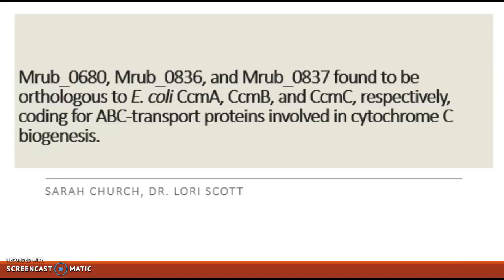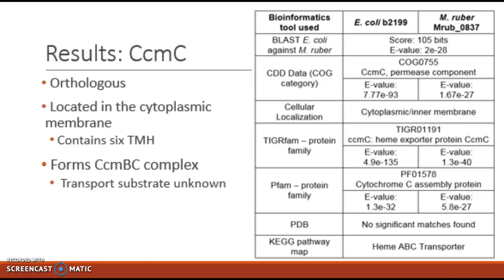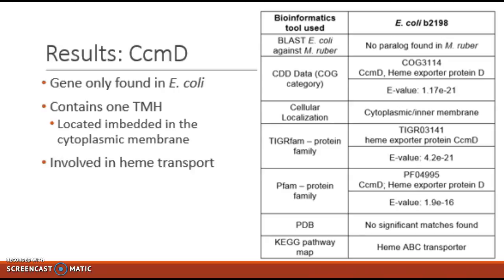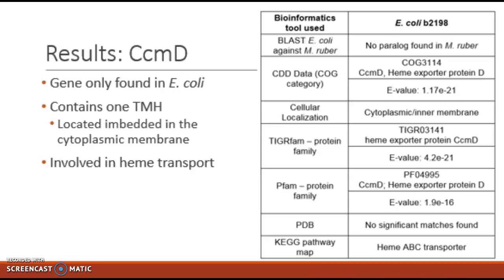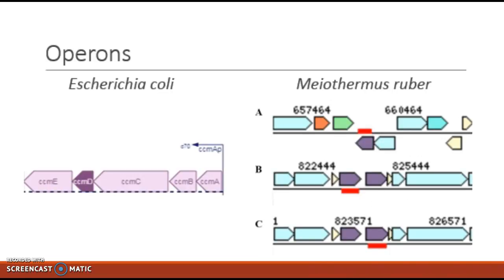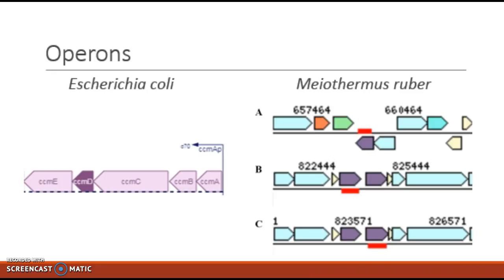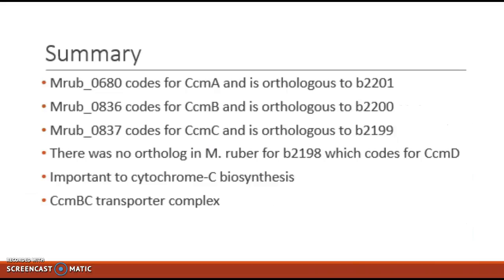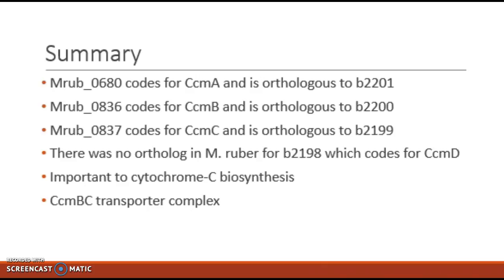M. ruber heme transport system (Part 2)